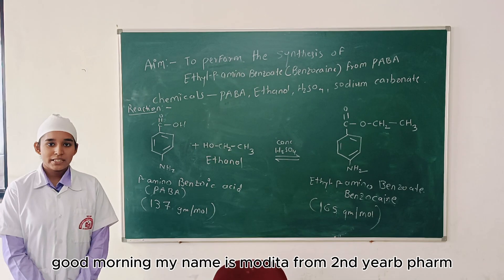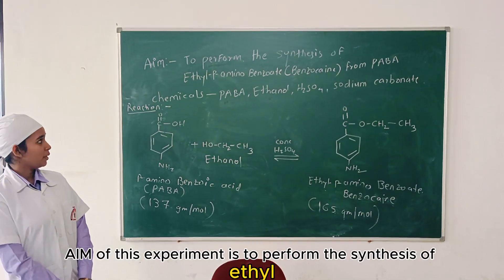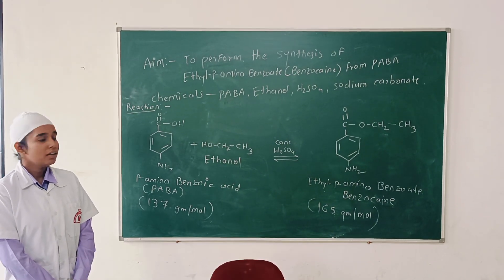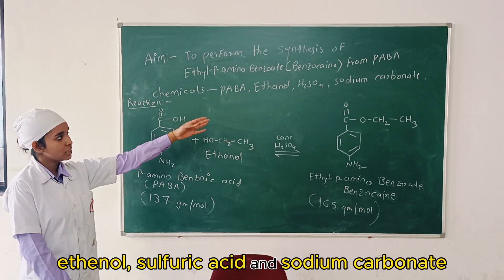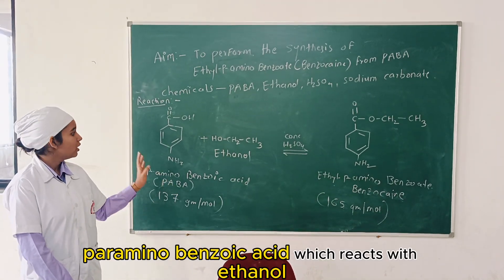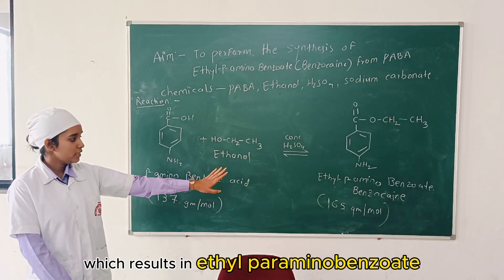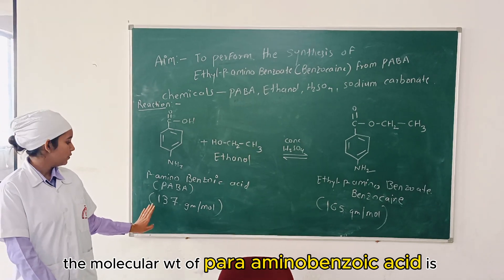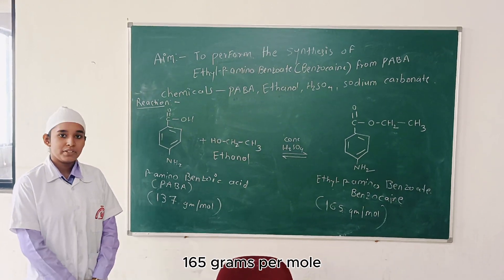Synthesis of Benzocaine from Para-amino benzoic acid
Synthesis of Benzocaine (Ethyl -para amino benzoate)from Para amino benzoic acid

Benzocaine is structurally analogous to Cocaine, Lidocaine, and Novocaine  and is prepared by the esterification of p-aminobenzoic acid with ethanol.

Wear safety goggles, gloves, a lab coat, and other appropriate clothing. Do not handle until all safety precautions have been read and understood.

@Matoshri college of pharmacy, Eklahare,Nashik Maharashtra.